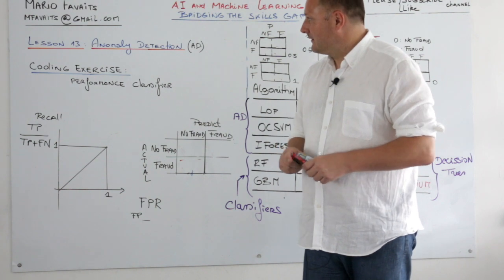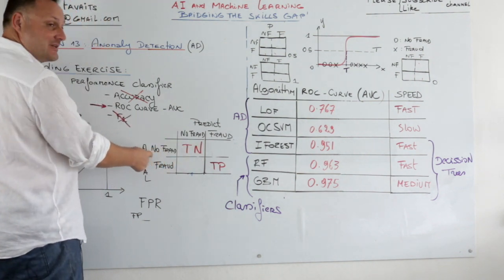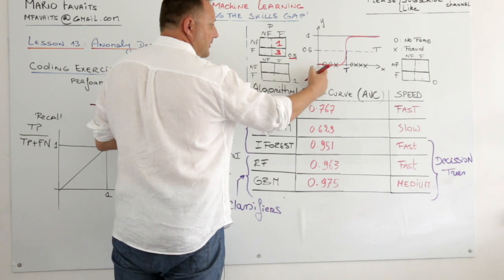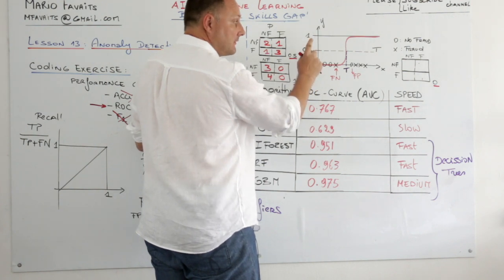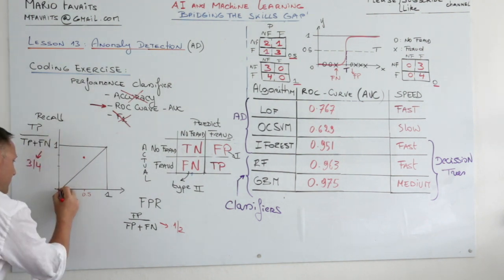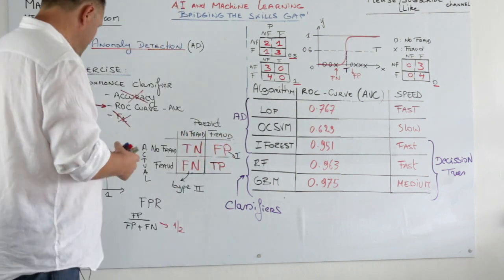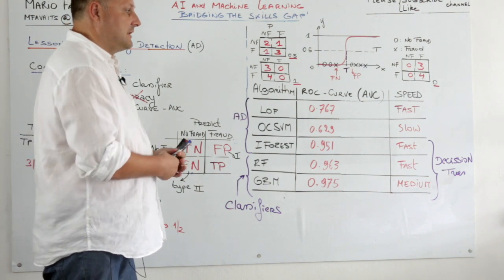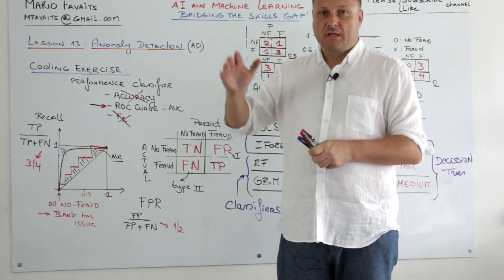#153 - Anomaly Detection | Python | Results